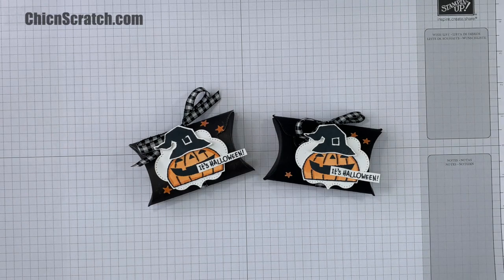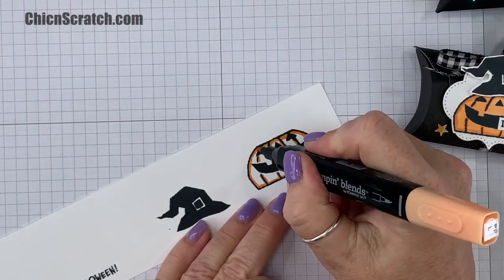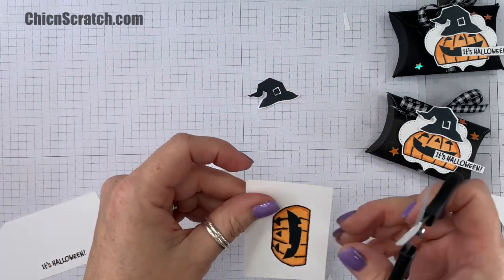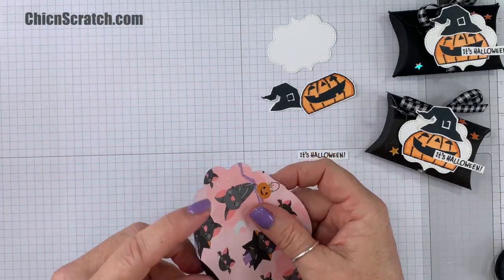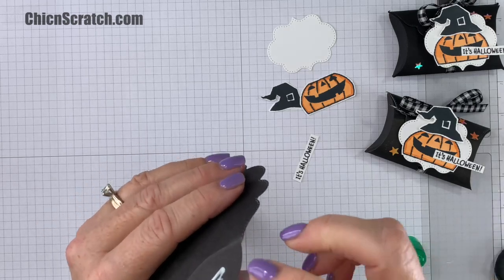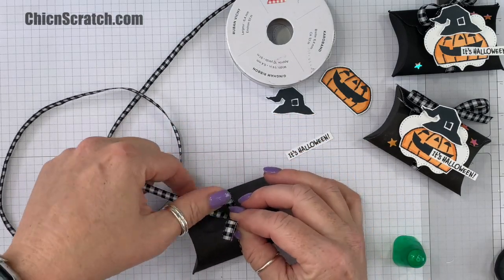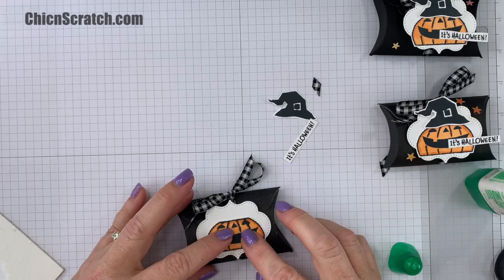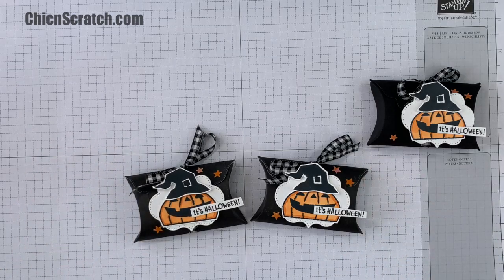12 Weeks of Halloween 2021 Week 4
Stampin' Up! Demonstrator Angie Juda
Cute Halloween 6" X 6" (15.2 X 15.2 Cm) Designer Series Paper [156479] - Price: $11.50